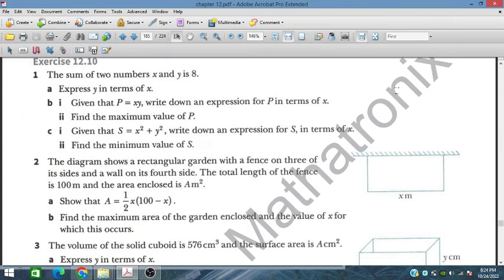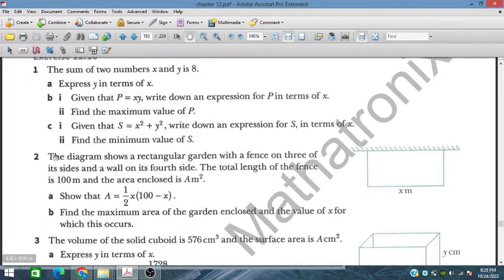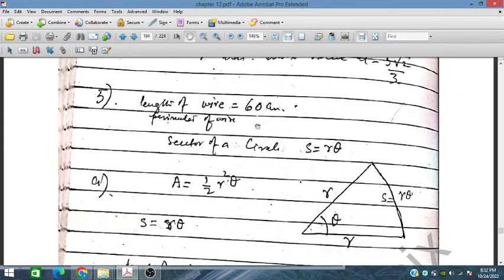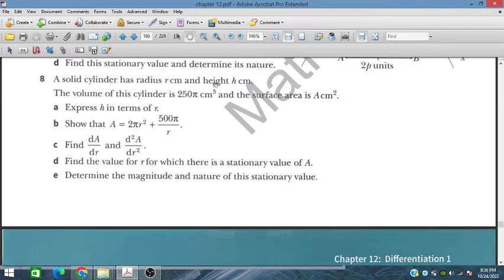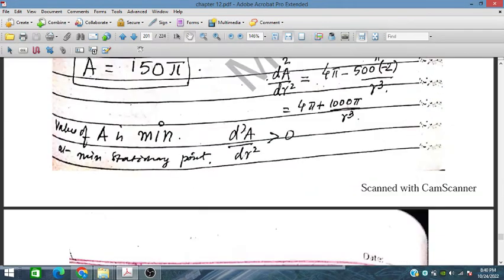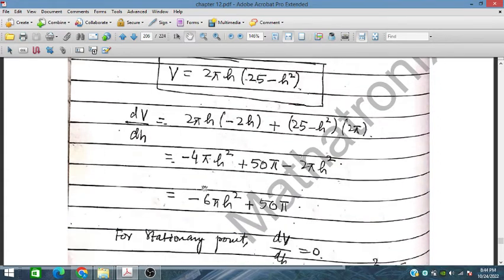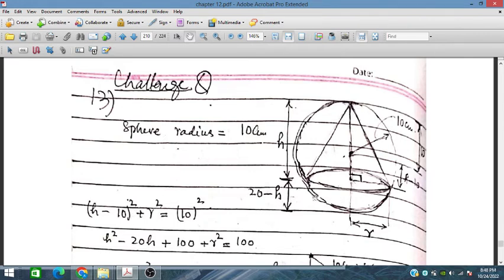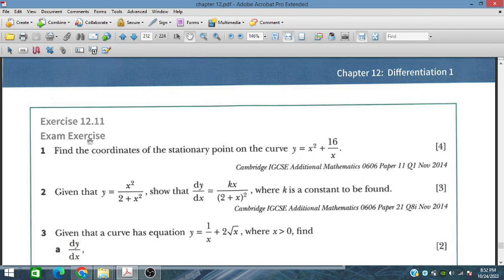Exercise 12.10, Ch 12, Additional Mathematics, IGCSE and O level